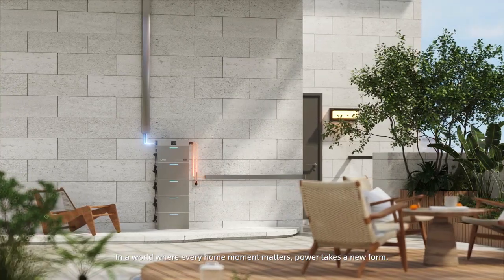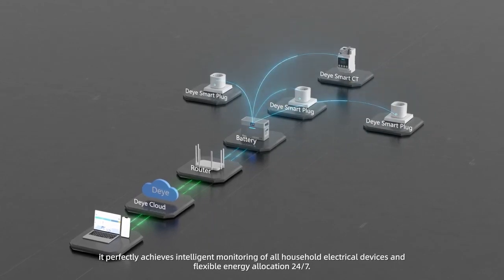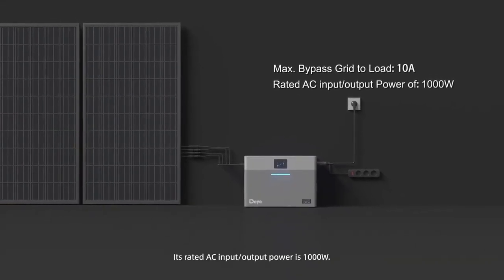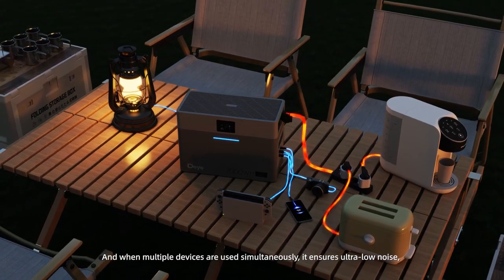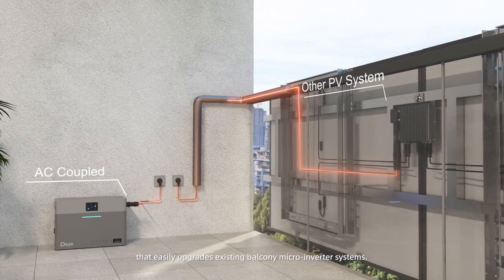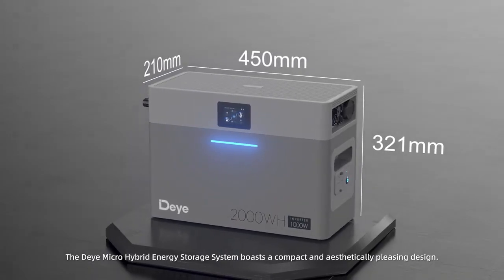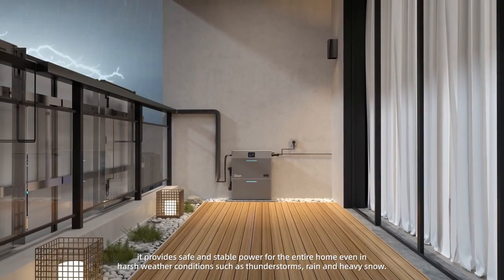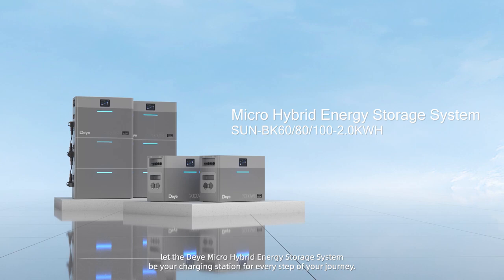Deye Micro Hybrid Energy Storage System – SUN-BK60/80/100-2.0kWh | Power Anytime, Anywhere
Meet the Deye SUN-BK60/80/100-2.0kWh Micro Hybrid ESS—a compact, portable, and powerful energy storage system designed to deliver clean, reliable power for your home, office, or outdoor lifestyle. Whether you're managing backup loads indoors or powering essentials on the go, this system brings hybrid flexibility to wherever life takes you.

🔹 Key Features:
✅ Integrated All-in-One Design
• Combines battery, inverter, and energy management system (EMS)
• Plug-and-play for fast deployment and effortless use

✅ Flexible Storage Options
• Available in 60Ah / 80Ah / 100Ah versions
• Each model provides 2.0kWh capacity, ideal for powering lights, devices, routers, and small appliances

✅ Hybrid Charging Capabilities
• Supports solar charging, AC charging, or both
• Use off-grid or grid-tied, depending on your location and energy needs

✅ Portable & Compact
• Space-saving footprint and lightweight design
• Perfect for urban apartments, small offices, RV setups, and outdoor events

✅ Smart Energy Management
• Integrated BMS for safety, battery health, and efficient energy dispatch
• Optional app or display for real-time monitoring and control

✅ Safe & Reliable LiFePO₄ Chemistry
• Long cycle life, superior thermal stability, and deep discharge tolerance
• Peace of mind with built-in protection against overvoltage, short circuits, and overheating

🏕️ Use Cases:
• Backup power for essential loads during outages
• Solar + storage system for remote cabins or mobile setups
• Office continuity for routers, monitors, and key electronics
• Clean power supply for camping, outdoor events, or emergency kits

💡 Deye’s Micro Hybrid ESS isn’t just a backup battery—it’s your personal energy station, wherever you are.